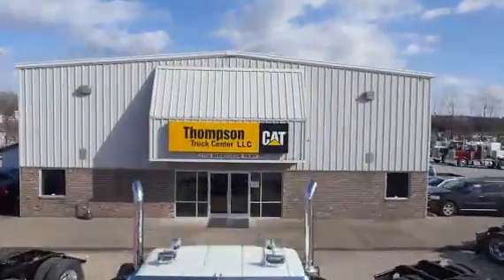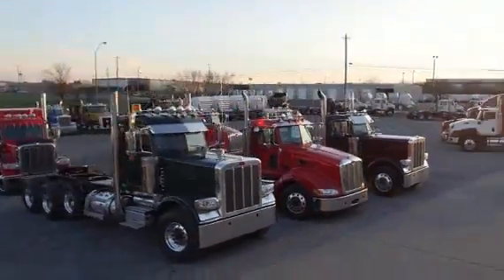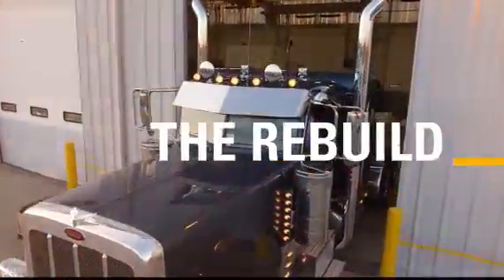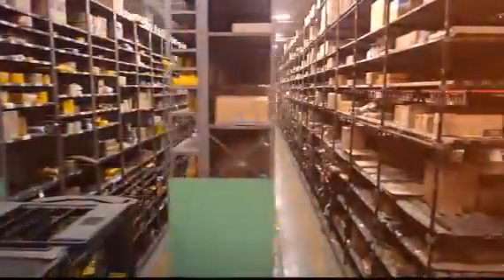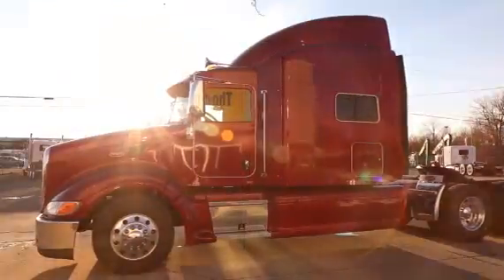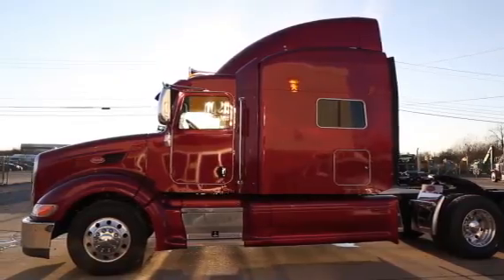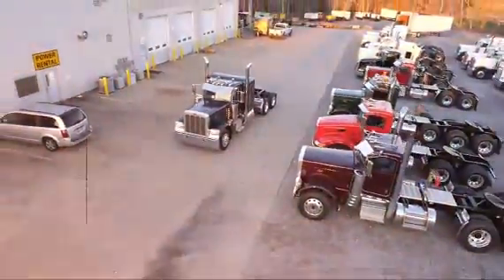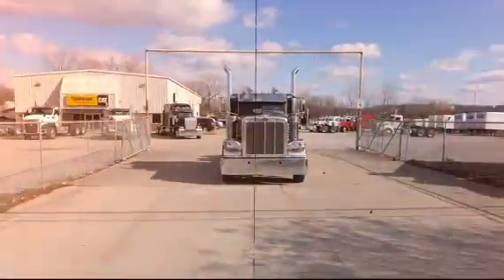2016 PETERBILT 389 For Sale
Category: Glider Kit Trucks